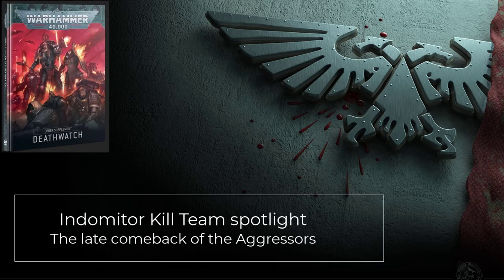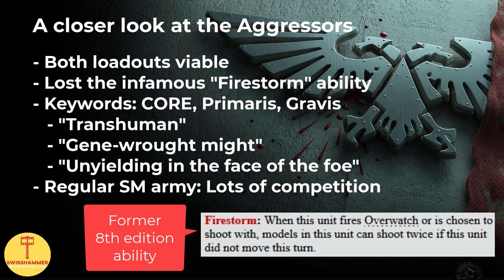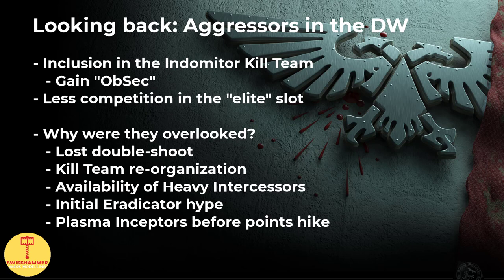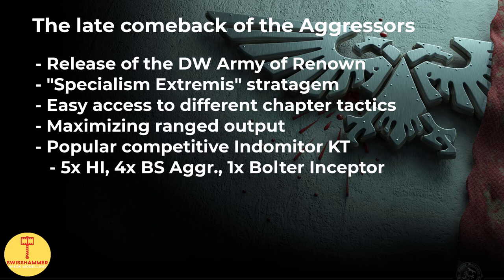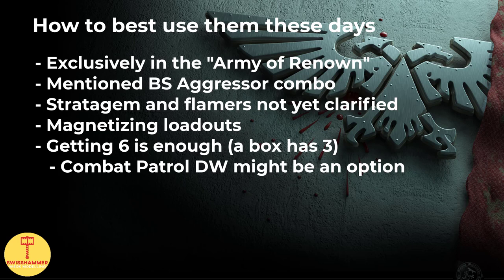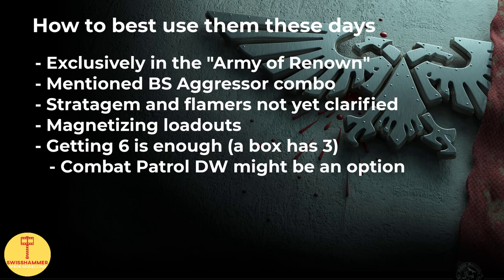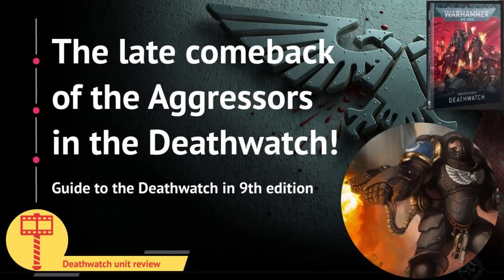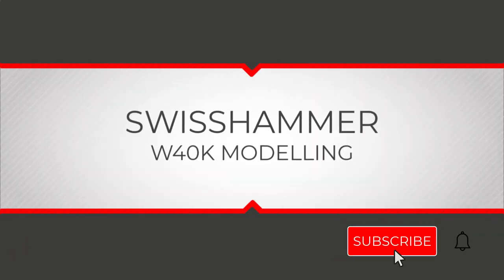Indomitor Killteam spotlight: The late comeback of the Aggressors in the Deathwatch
Looking for a way to make Aggressors great again? Like the thoughts of having Aggressors with Objective Secured to finally show those Terminators how it’s properly done? In this video, we are going to focus on the Aggressors and what they can do for the Deathwatch. First, we will take a look at their datasheet and general abilities, with a little detour exploring exactly why they have been overlooked in the past. In the second part of the video, we will then take a look at why they are showing up in competitive lists again these days, namely in the new Army of Renown, the Kill Team Strike Force. Lastly, there will be some modelling recommendations and a quick wrap-up.